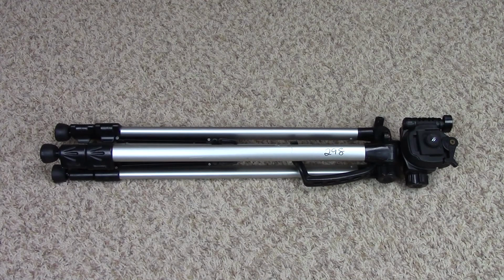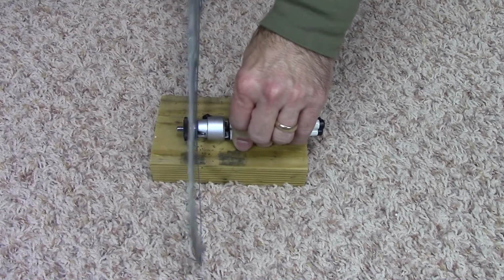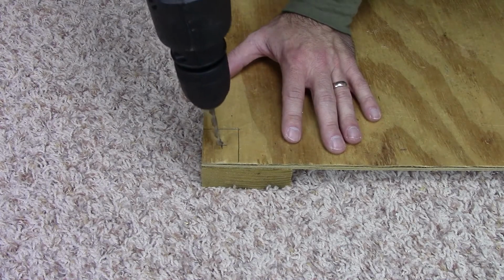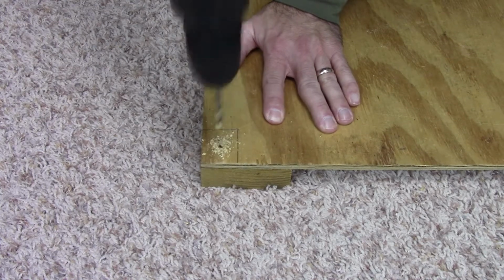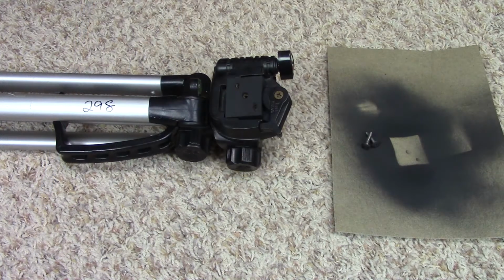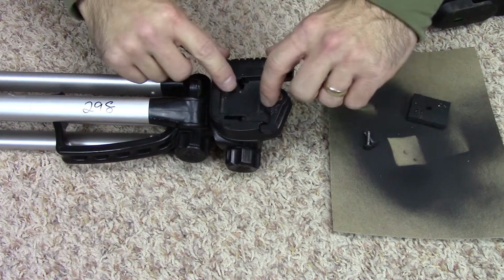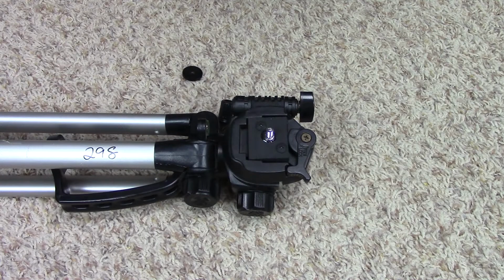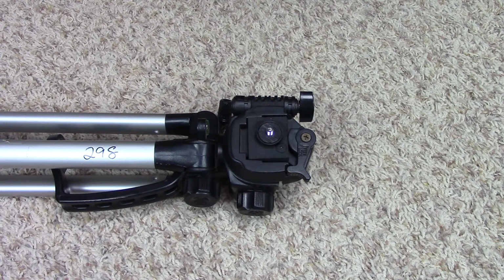Diy fix for a camera tripod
In this video I show you how to fix a tripod that is missing the piece that attaches to your camera.